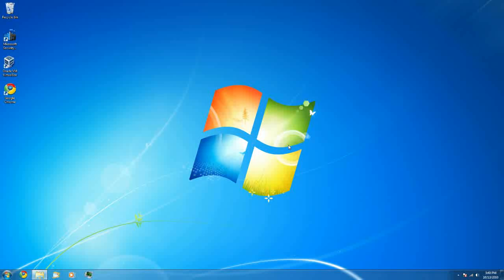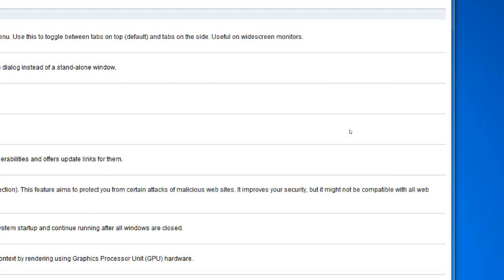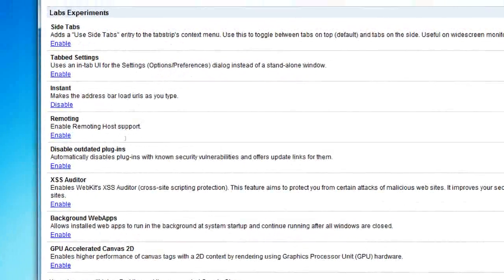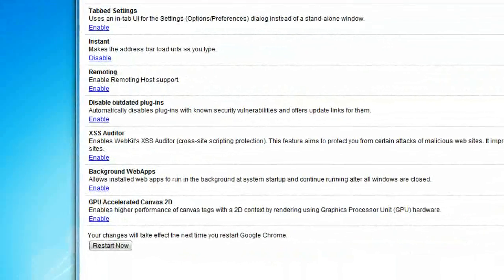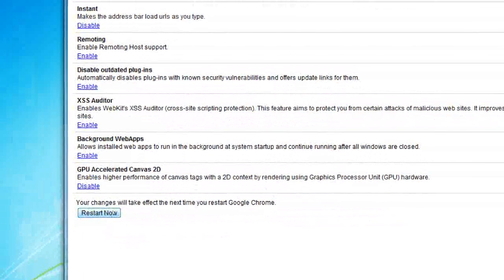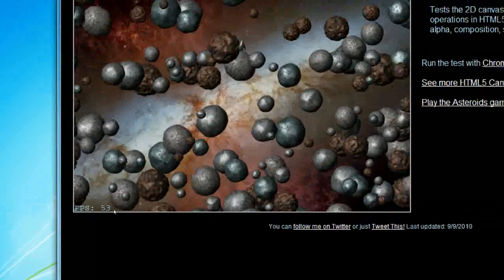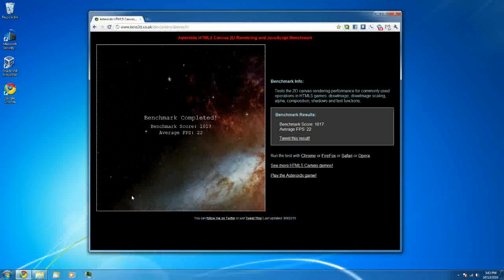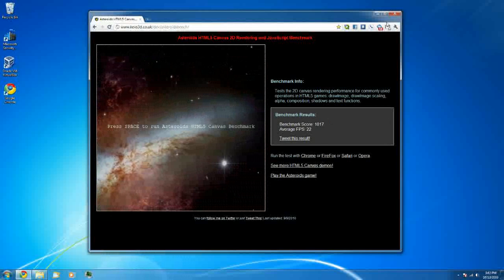GPU Acceleration Test Using Google Chrome 8.0.552.0 Dev Build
This is a test of the GPU acceleration using Google Chrome 8 from the Dev Channel.
was the website where this was tested.